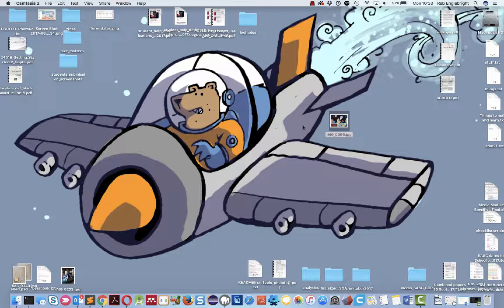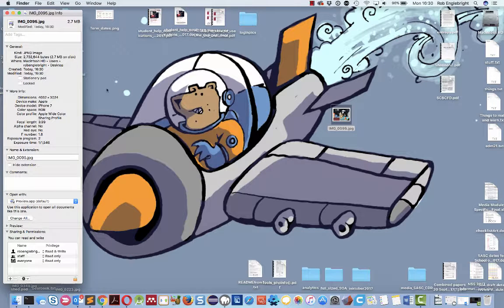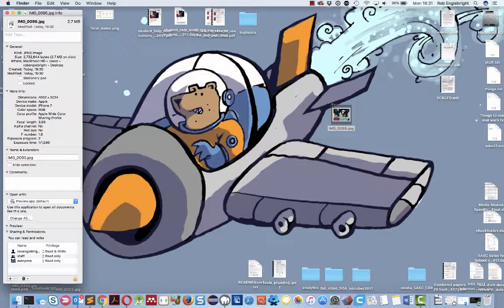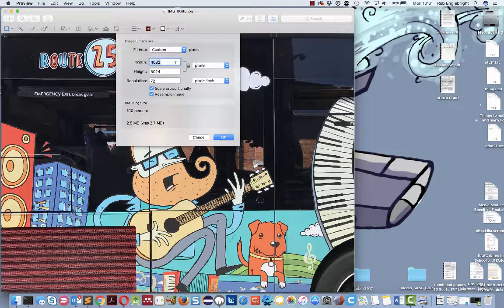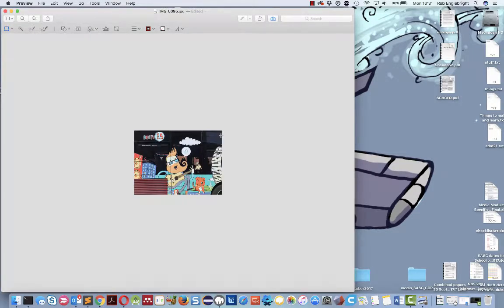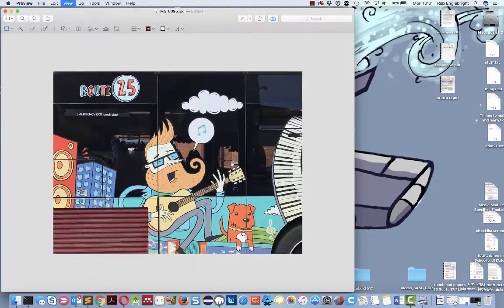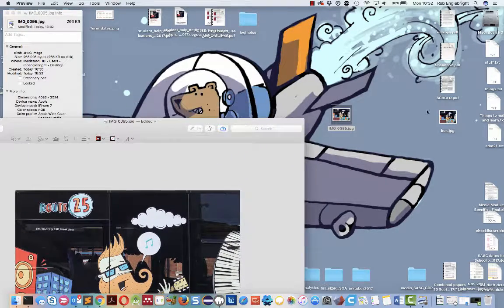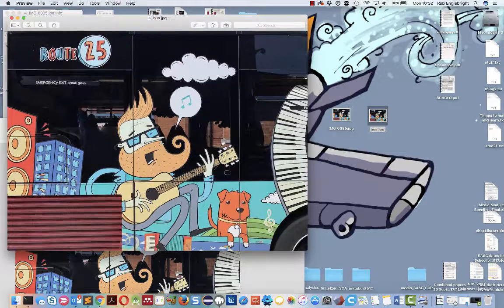mac image resize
quick "how to" on resizing an image on a mac